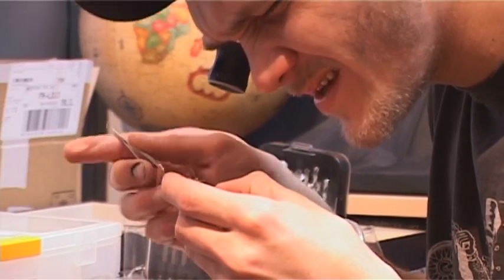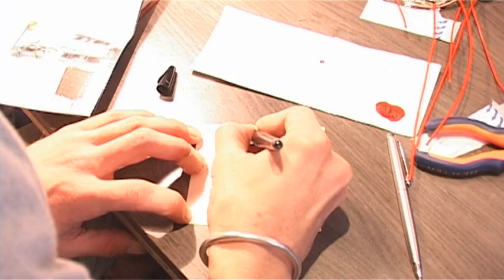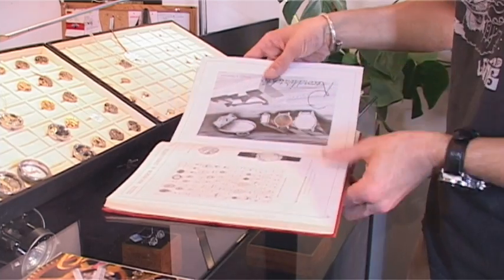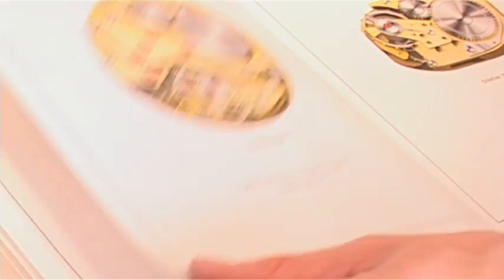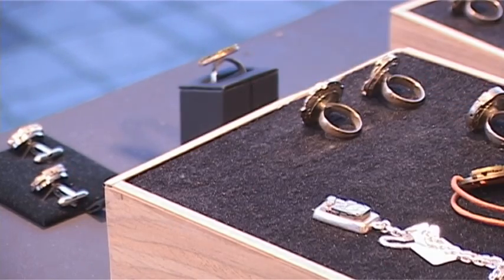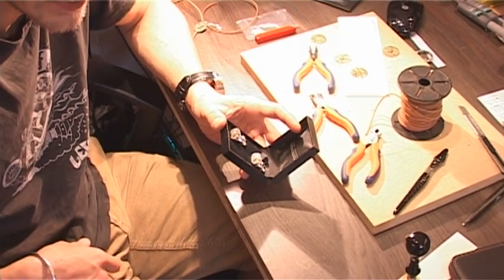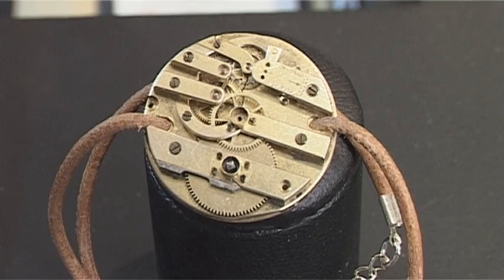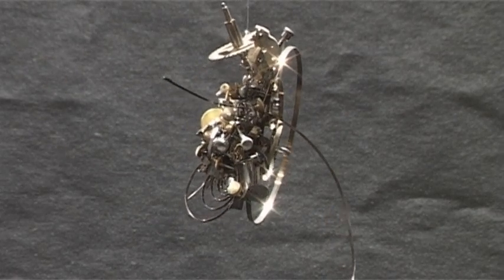Quentin Carnaille, hors du temps.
"Quentin Carnaille, hors du temps" est un film qui suit la vie d'artiste de Quentin Carnaille, artiste de la métropole Lilloise.

Ce film a été réalisé dans le cadre d'ateliers pédagogiques audiovisuels par les étudiants de deuxième année de l'IUT Infocom de Tourcoing.